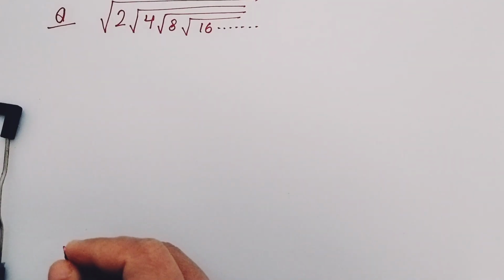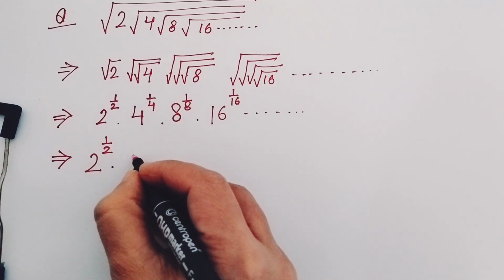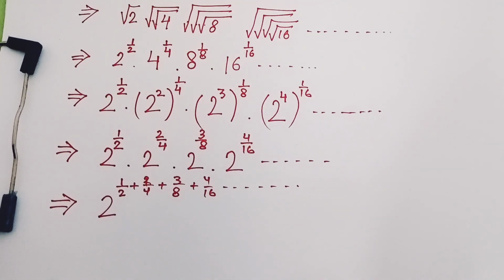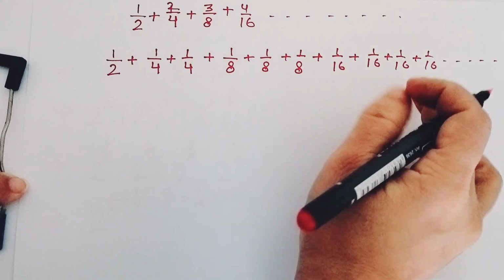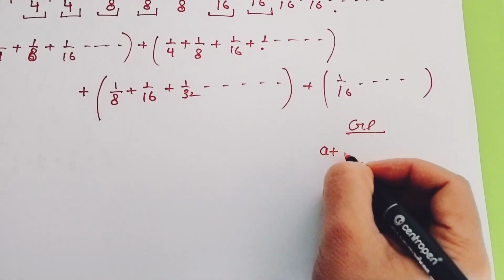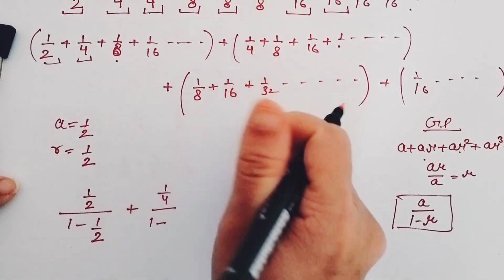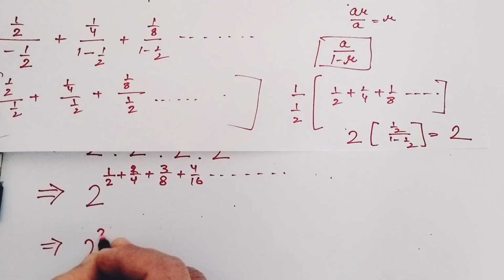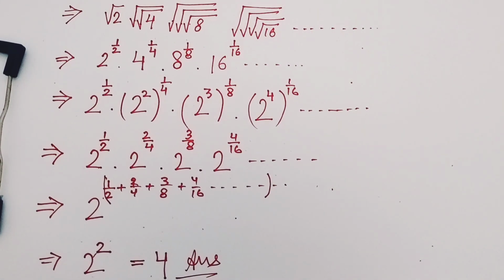A nice maths Olympiad question | Can you solve this?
mathsolympiad